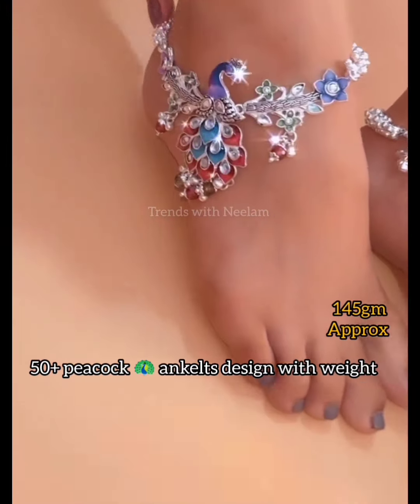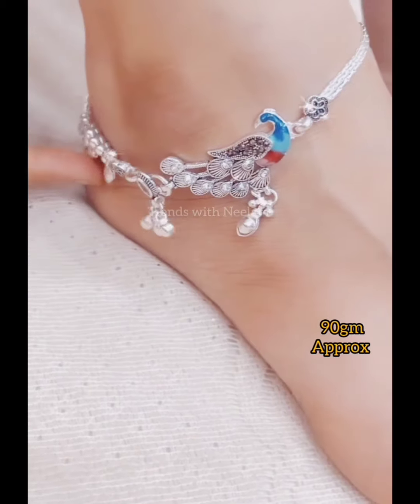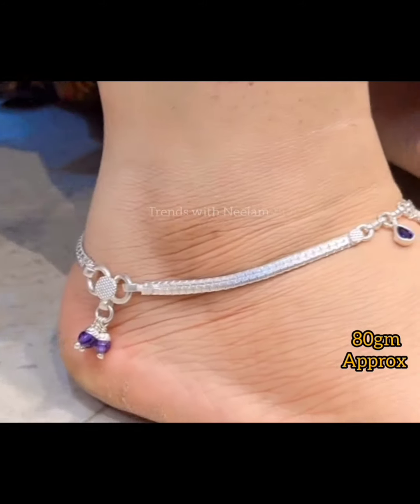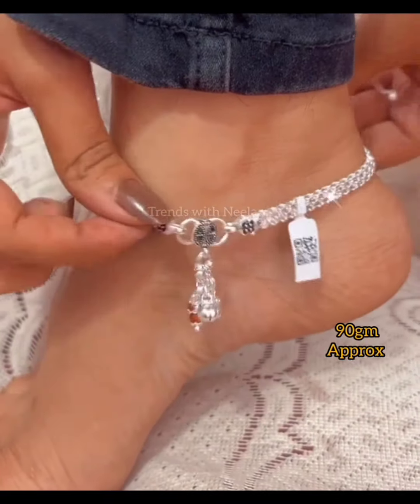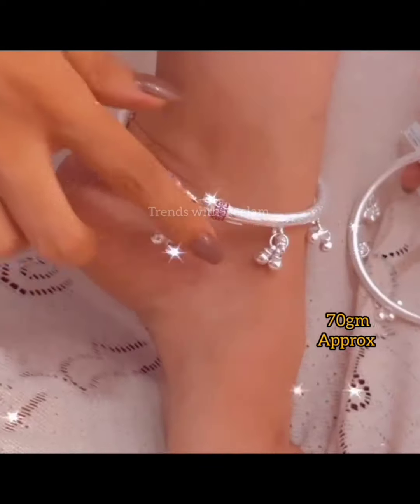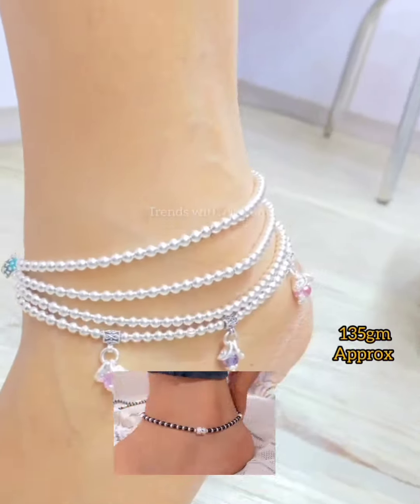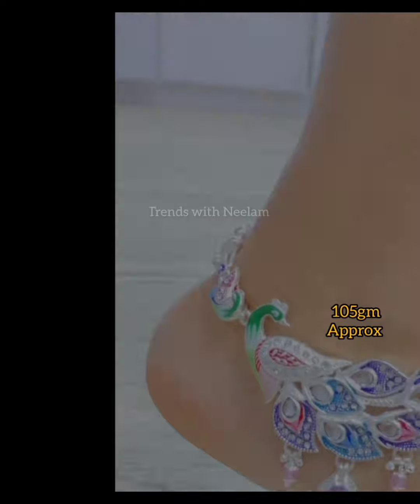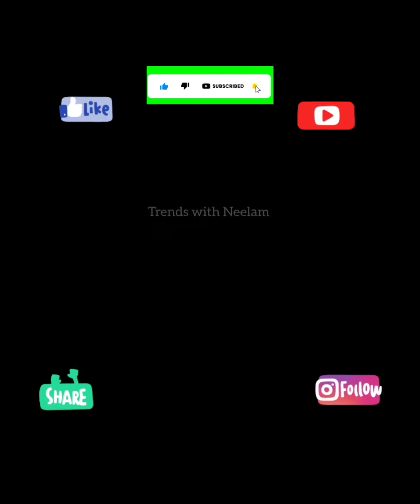Silver Anklet Designs |New Silver Peacock Payal Anklet Design 2023 | Rajwadi Pajeb| Chandi ki payal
चांदी की पायल डिजाइन,दुल्हन चांदी के पायल डिजाइन वजन और कीमत के साथ,पायल की डिजाइन,चांदी के पायल,चांदी के पायल कीमत के साथ,नई डिजाइन में सुंदर पायल,सिल्वर ज्वेलरी पायल डिजाइन,वजन और कीमत के साथ दुल्हन पायल,ankele पायल desugn,50 चांदी की पतली पायल डेली यूज़ के लिए। latest silver chemical payal designs/new payal collection,डेली यूज़ चांदी की पायल की नई डिजाइन/silver payal design/latest silver ankle payal design with price